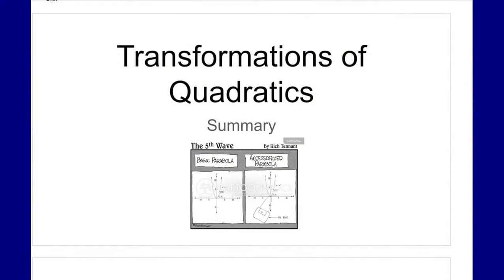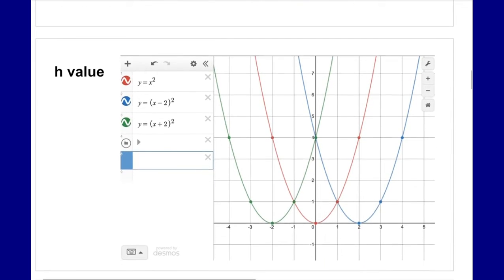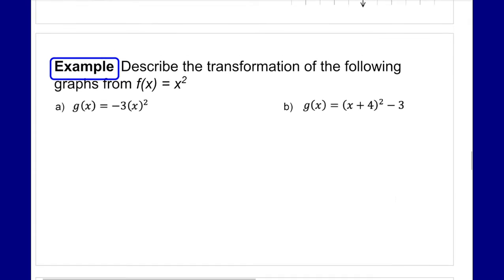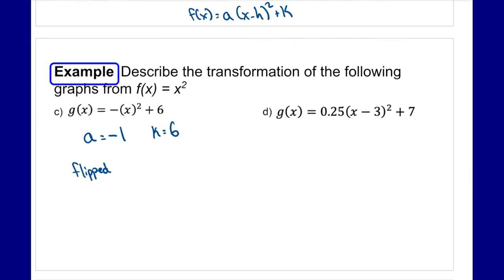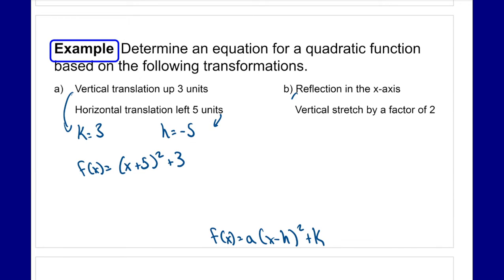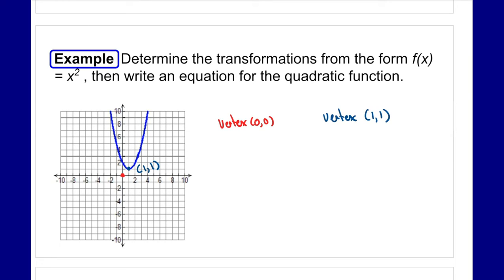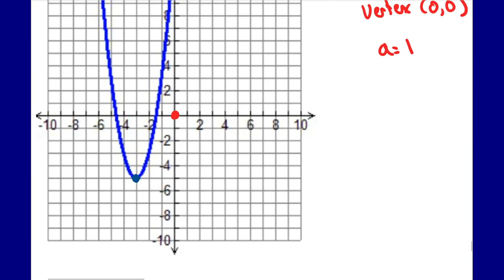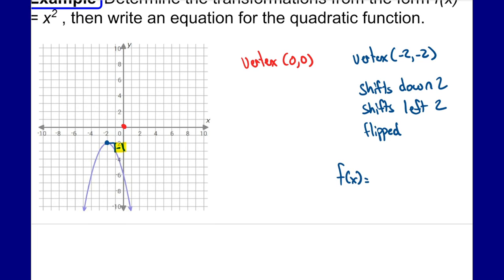26 Transformations of Quadratics